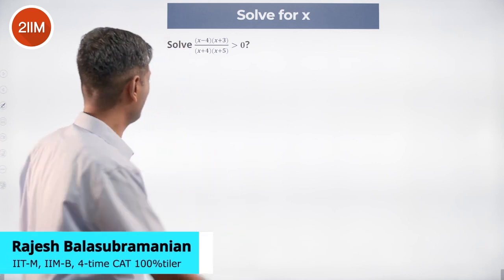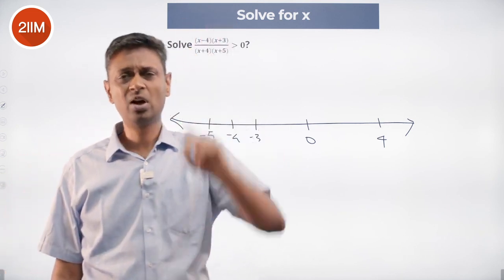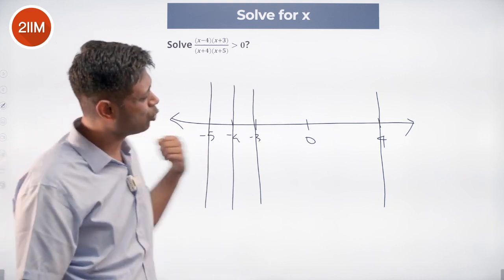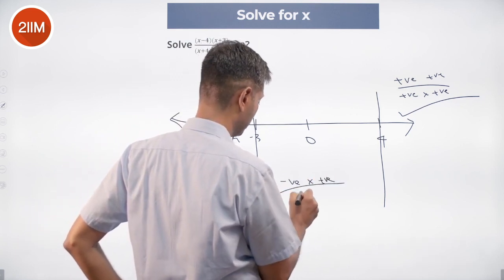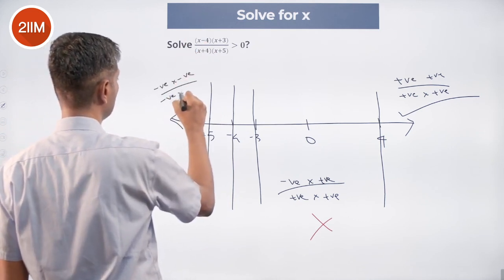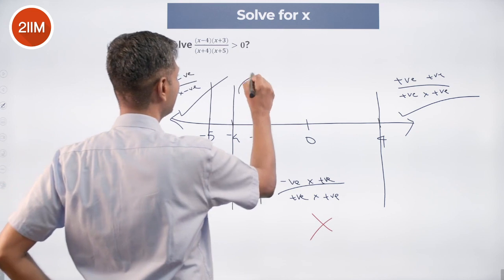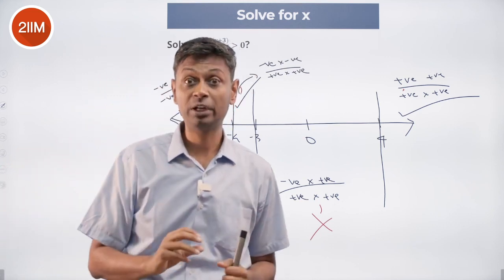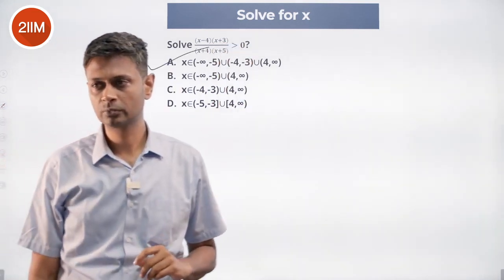Interesting Math Problems | Solve For X | CAT 2023 | 2IIM CAT Preparation